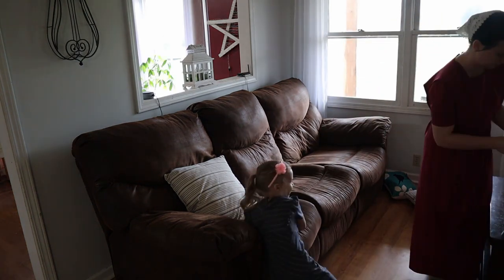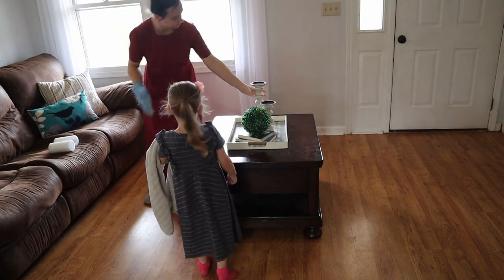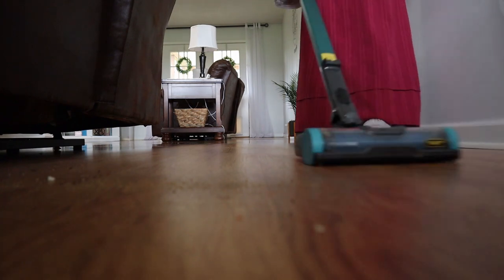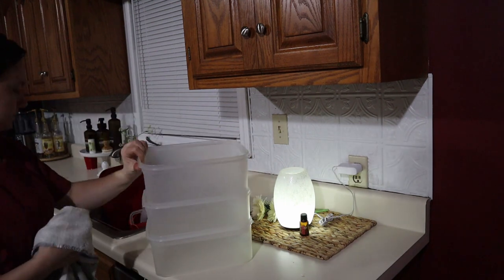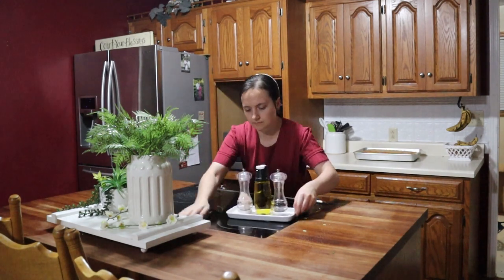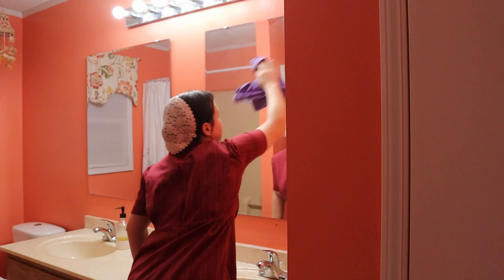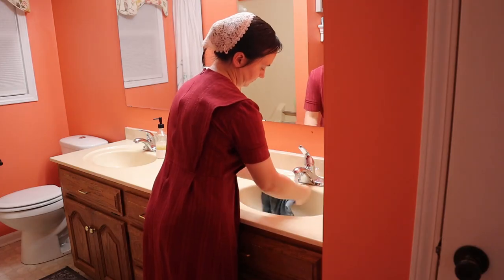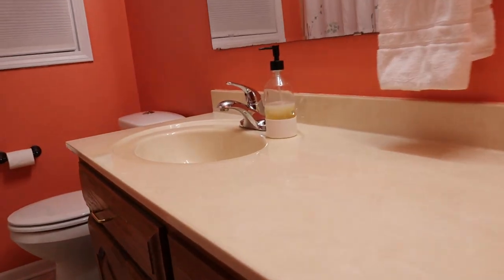HOW TO SPEED CLEAN YOUR HOME / SPEED CLEAN WITH ME / AFTER DARK CLEAN WITH ME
Hi friends, I hope you enjoy this speed cleaning that I got done. We had a busy weekend and the house needed to be cleaned, so feel free to clean with me as a do a quick speed cleaning thru the main parts of the house. Enjoy!!